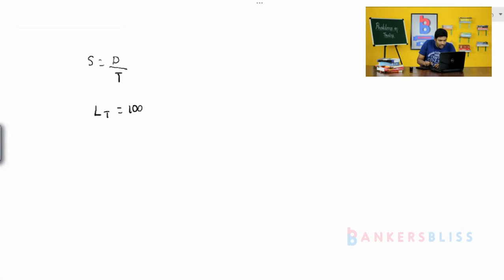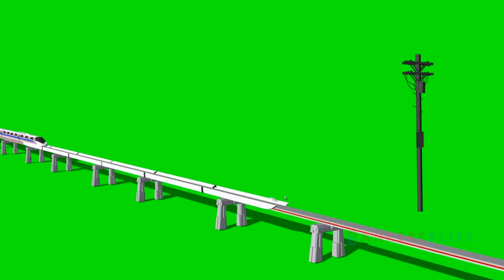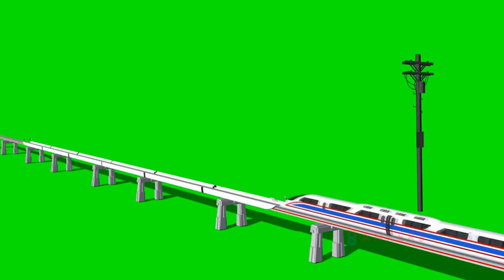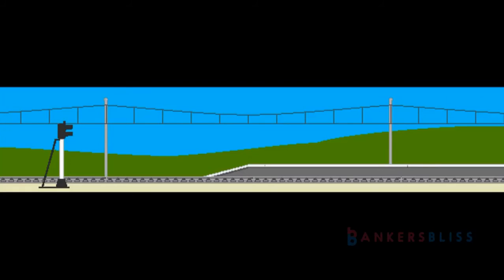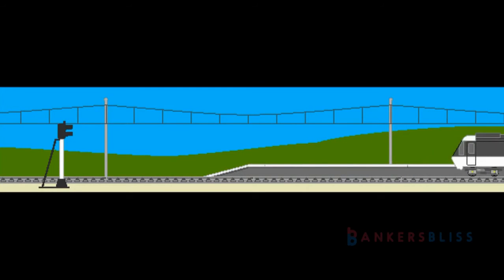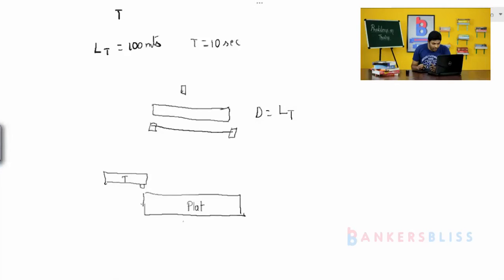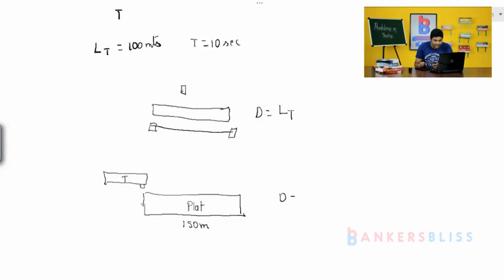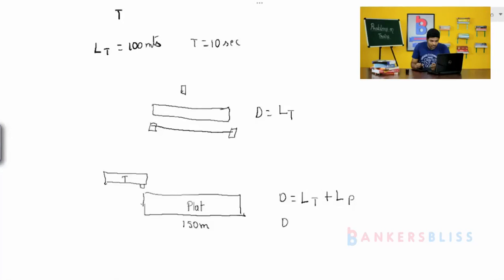Problems on Trains basics, Quantitative Aptitude: bbankersbliss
Learn Basics about Trains related Problems, for Bank PO and Clerk Exams. For Complete Class and Materials, log on to bbankersbliss.com